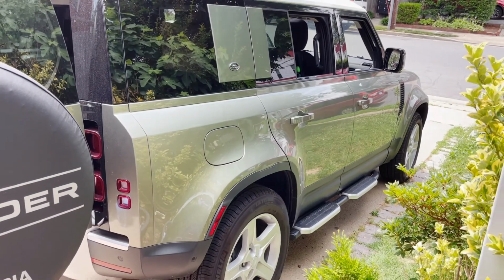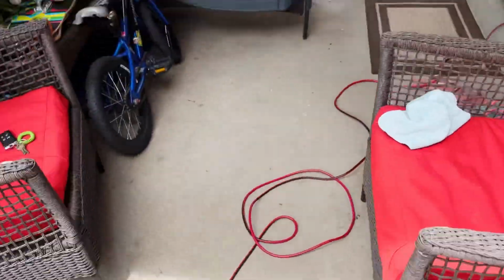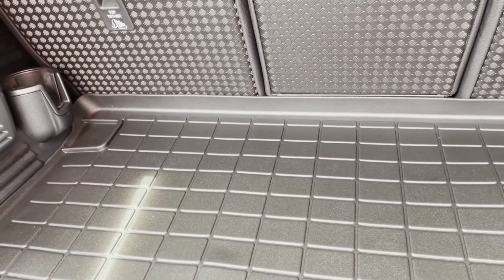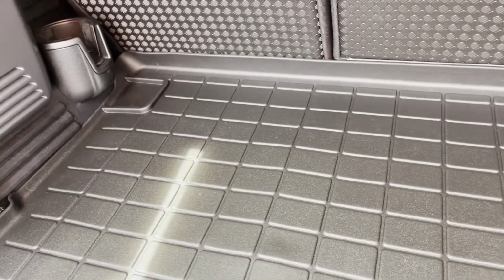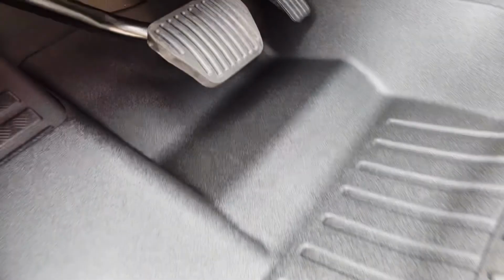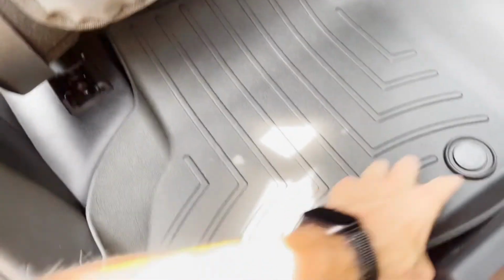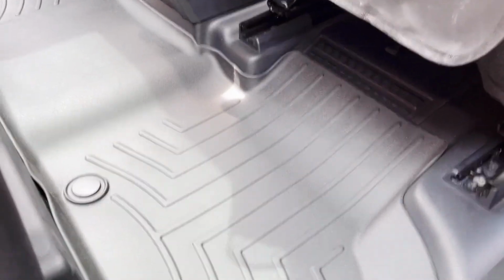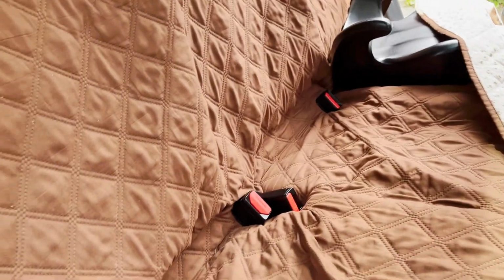2020 Land Rover Defender 110 WeatherTech Rubber Mats / Floor Liners Install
After a bit of research, I opted for the WeatherTech Floor and Cargo Liners since these have an edge which contains spills. This is a simple installation video.